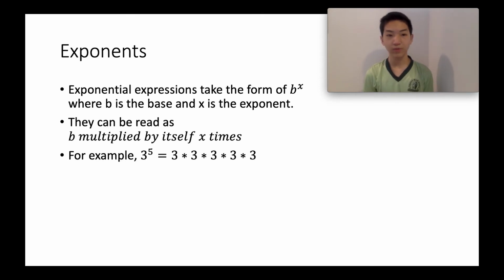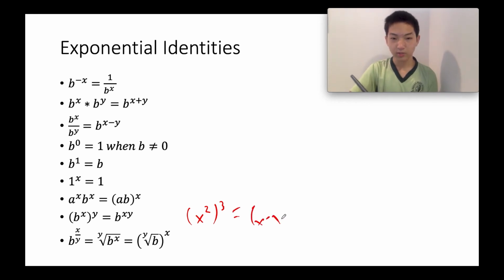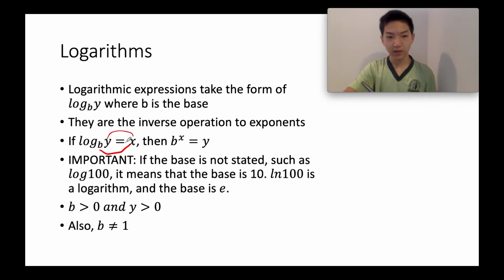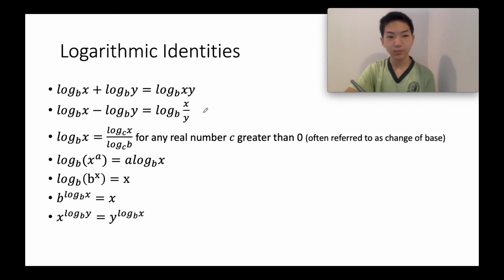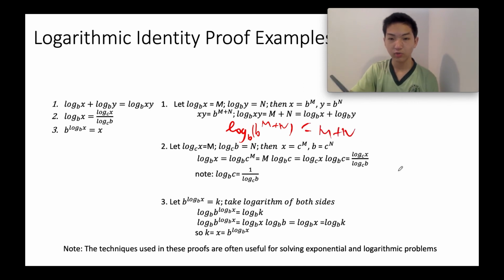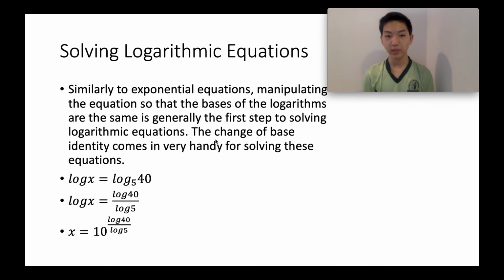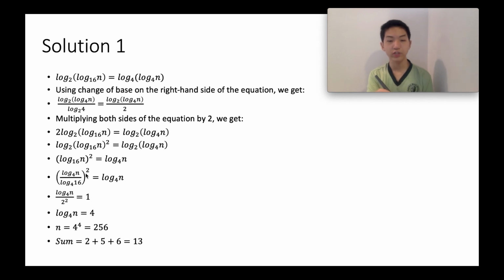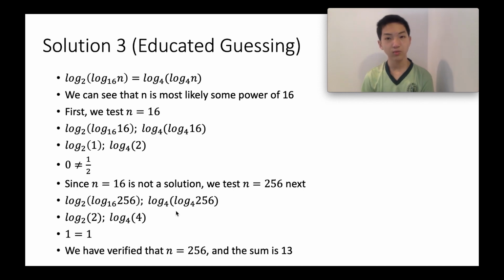AMC 10 Training Session 4 - Exponents and Logarithms Presented by Michael Liu